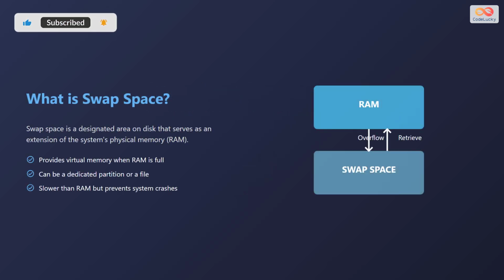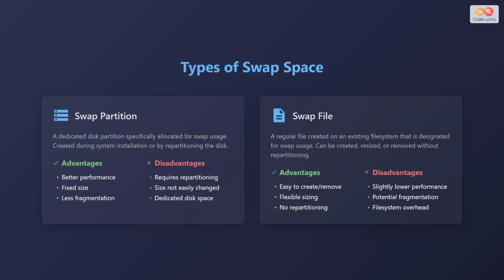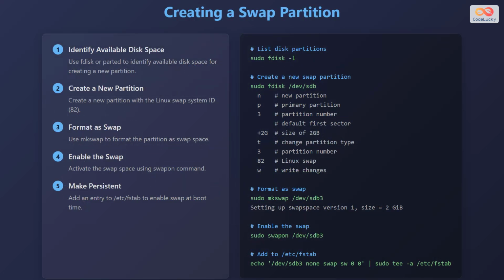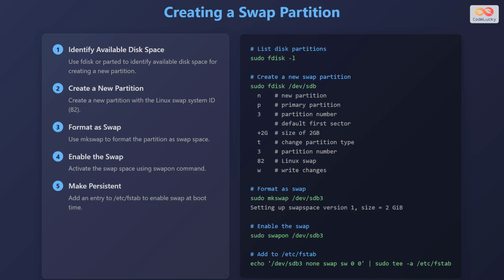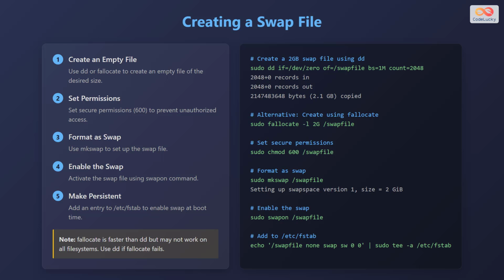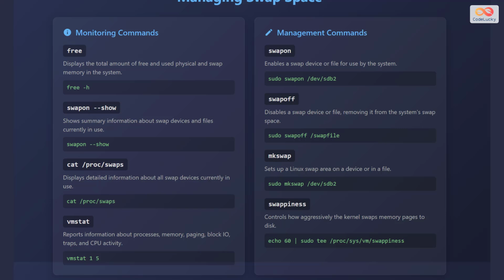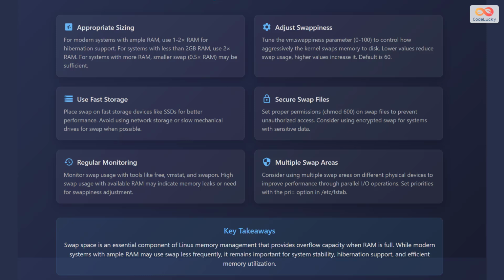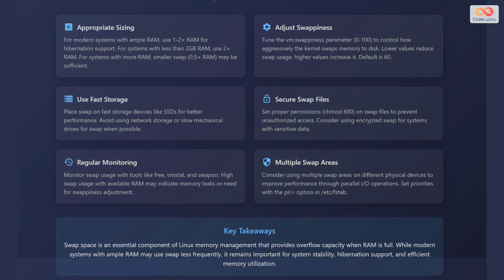Linux Swap Space Explained: Increase Performance & Prevent Crashes!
Learn everything you need to know about Linux swap space in this comprehensive guide! 🚀 We'll cover what swap space is, why it's important, and how to create and manage it effectively. 🤓 Whether you're a beginner or an experienced Linux user, this video will help you optimize your system's memory management.

Swap space acts as an extension of your system's physical memory (RAM), providing a buffer when RAM is fully utilized. 💾 Discover the benefits of using swap space, including preventing out-of-memory errors, supporting hibernation, and improving overall system stability.

We'll walk you through the different types of swap space – swap partitions and swap files – and provide step-by-step instructions on how to create each. 🛠️ You'll also learn essential commands for monitoring and managing swap space, such as `free`, `swapon`, and `swapoff`. Plus, we'll share best practices for optimizing your swap configuration to achieve the best possible performance. ✨

Optimize your Linux system today! 💪

Chapters:
00:00 - Linux Swap Management
00:10 - What is Swap Space?
00:38 - Why Use Swap Space?
01:36 - Types of Swap Space
02:34 - Creating a Swap Partition
04:17 - Creating a Swap File
05:57 - Managing Swap Space
07:28 - Swap Best Practices
09:26 - Outro